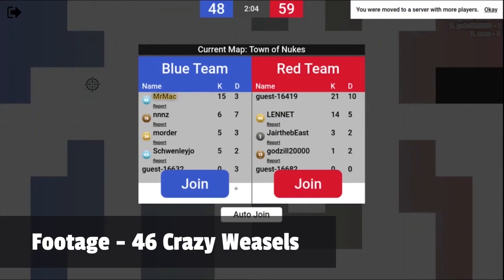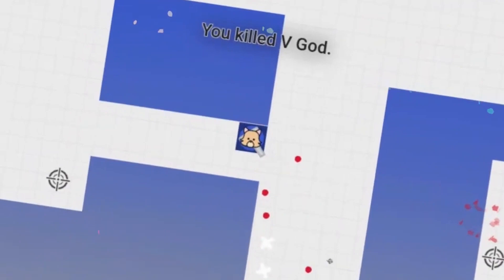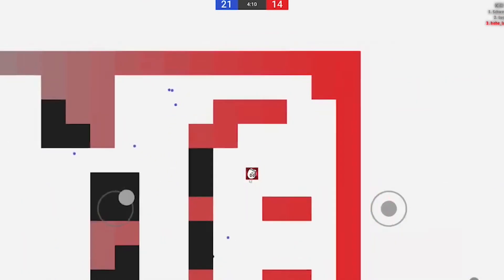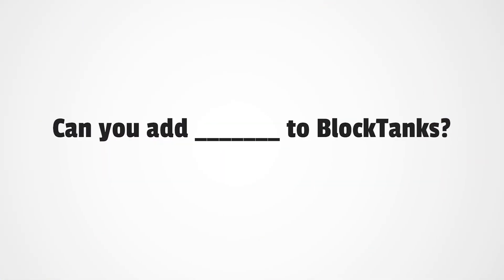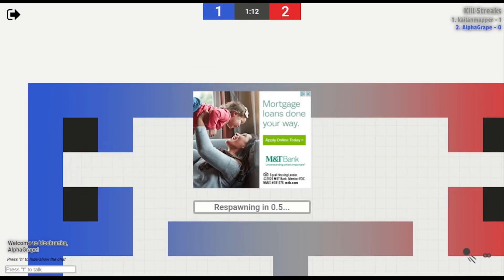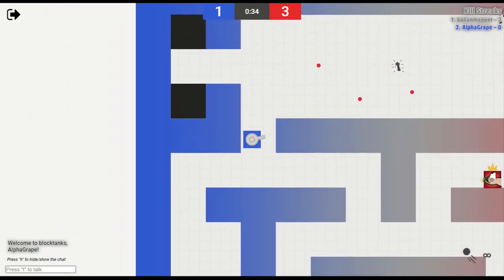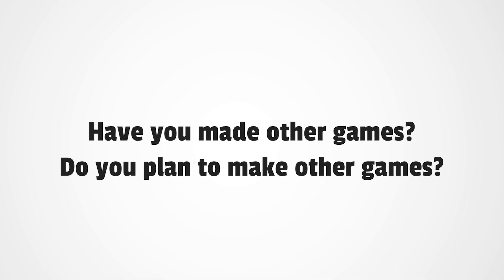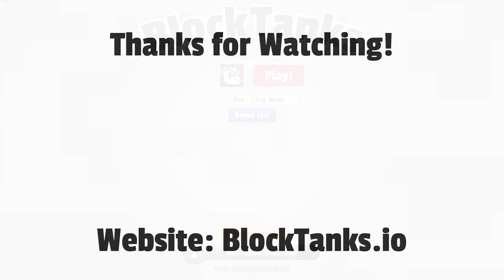BlockTanks UI Update and Q&A!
I thought I'd post a video about the new BlockTanks UI, and do a quick Q&A as well!